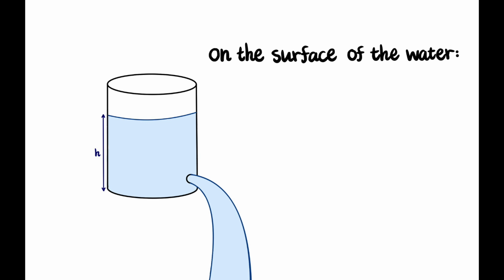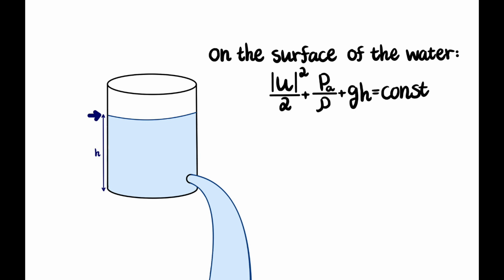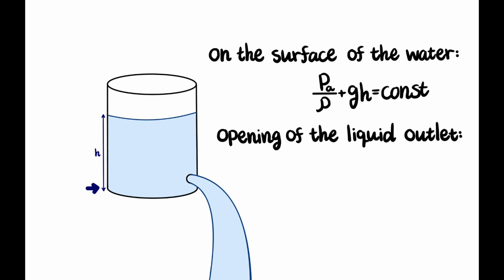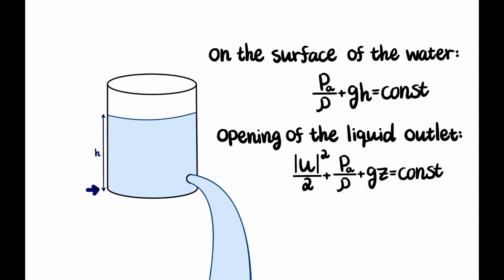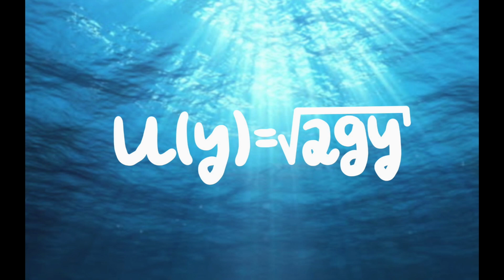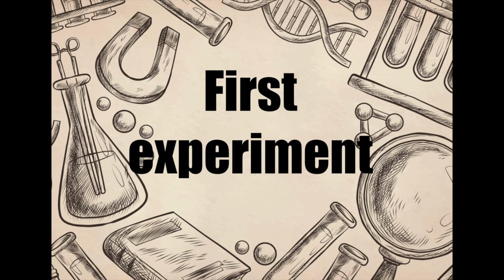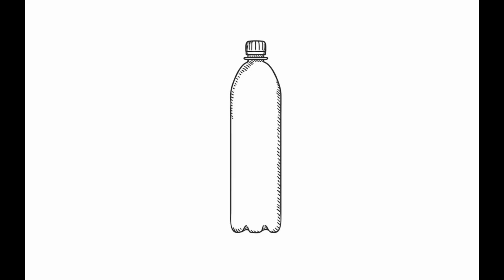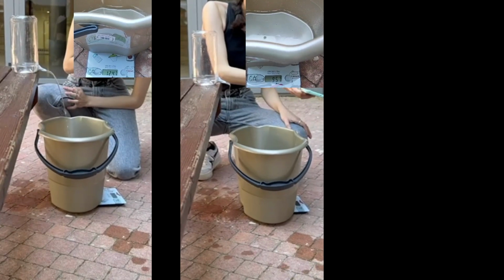Emptying Rate of Fluid Containers Project